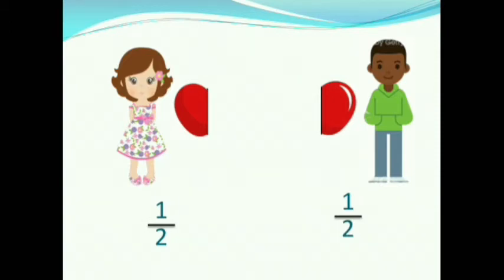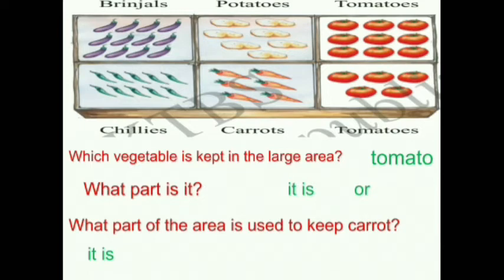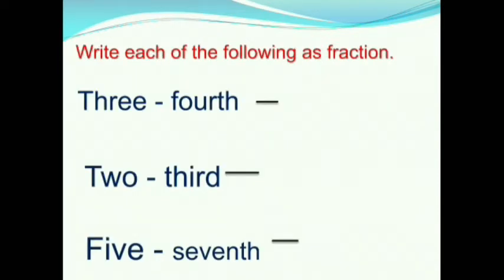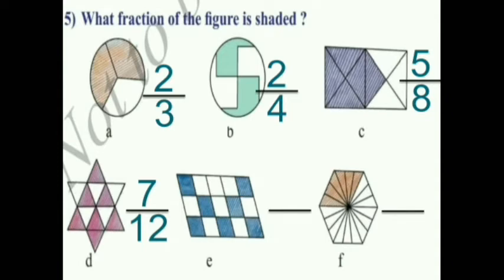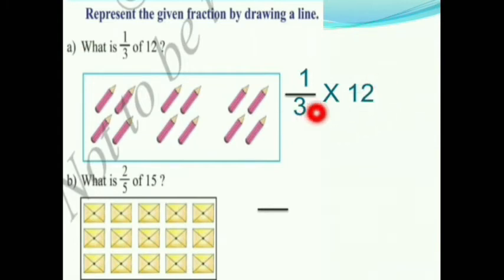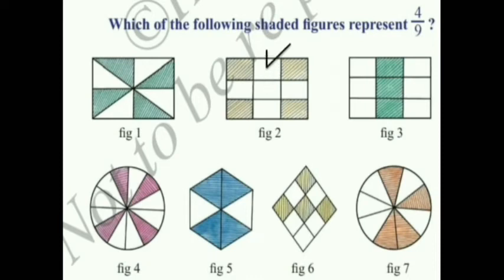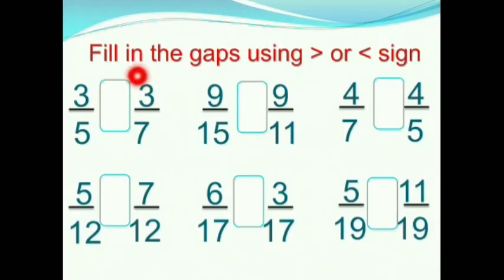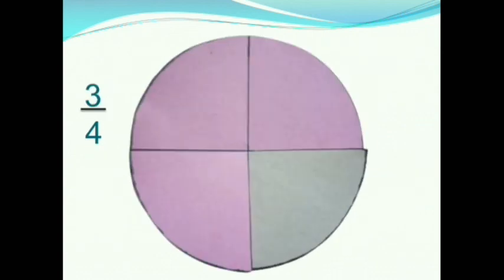STATE - 5th standard Mathematics Lesson - 5 fractions (part 1).